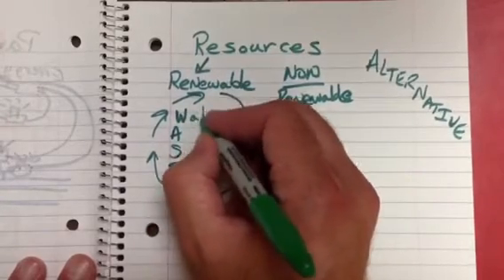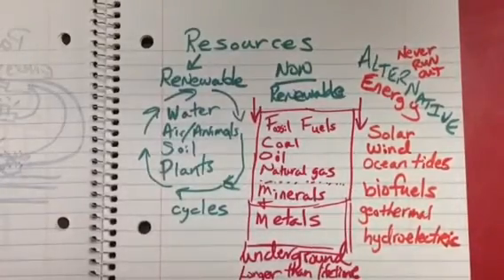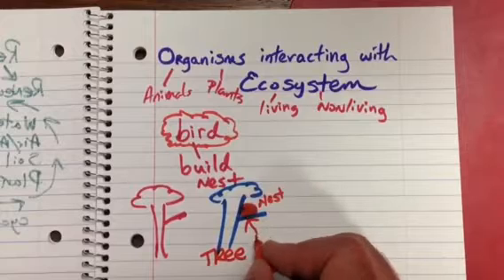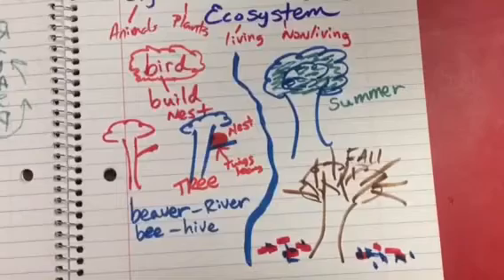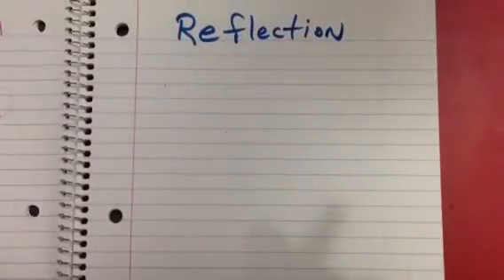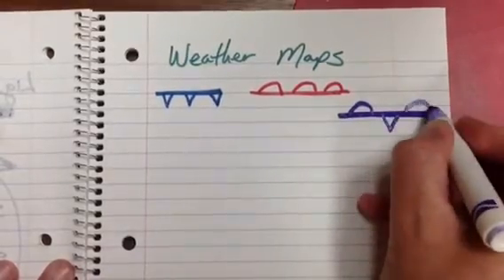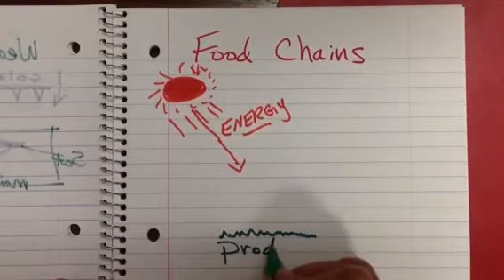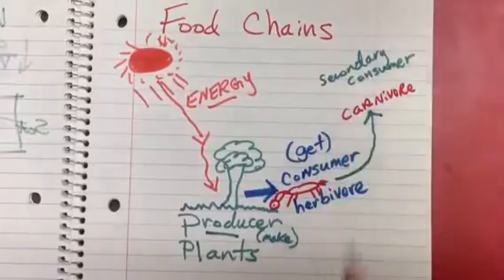Science 1st 9wks review pt 2